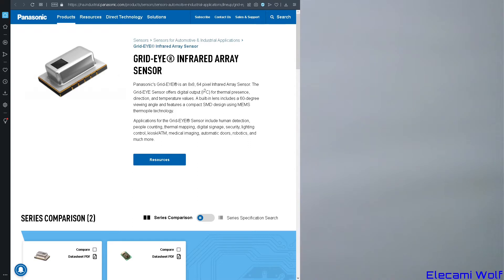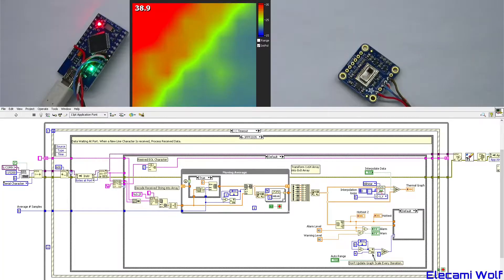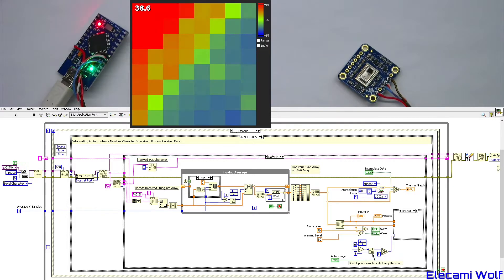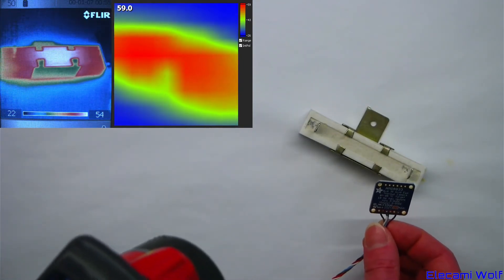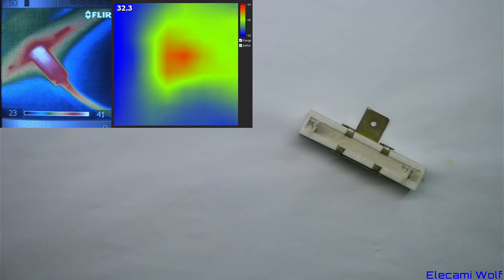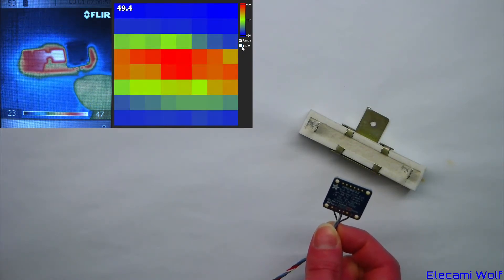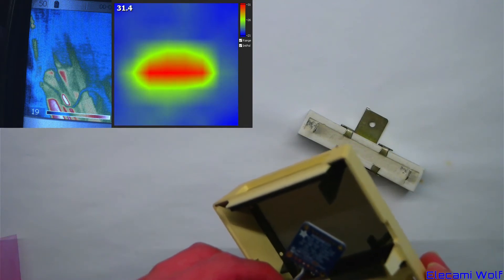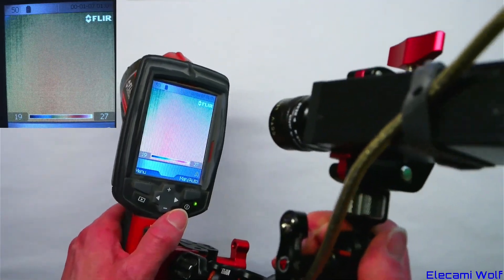EW0001 - Panasonic Grid-EYE Thermal Image Sensor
A video giving a brief overview of the Panasonic Grid-EYE Thermal Sensor, hot it can be used and a comparison of its performance compared to a commercial thermal imaging camera.

Forgot to talk about and demonstrate how the Emissivity affects the radiated IR energy and therefore the observed temperature.

Arduino source code (Note had to remove the angled brackets from the includes and the less than sign):
  This is a library for the AMG88xx GridEYE 8x8 IR camera

  This sketch tries to read the pixels from the sensor

  Designed specifically to work with the Adafruit AMG88 breakout

  These sensors use I2C to communicate. The device's I2C address is 0x69

  Adafruit invests time and resources providing this open source code,
  please support Adafruit andopen-source hardware by purchasing products
  from Adafruit!

  Written by Dean Miller for Adafruit Industries.
  BSD license, all text above must be included in any redistribution

include 'Wire.h'
include 'Adafruit_AMG88xx.h'
Adafruit_AMG88xx amg;
float pixels[AMG88xx_PIXEL_ARRAY_SIZE];

void setup() {
    //Serial.begin(57600);
    Serial.begin(115200);
    bool status;
    // default settings
    status = amg.begin();
    if (!status) {
      Serial.println("Could not find a valid AMG88xx sensor, check wiring!");
      while (1);
    delay(100); // let sensor boot up

void loop() {
    amg.readPixels(pixels);    //read all the pixels
    for(int i=1; i'LESSTHAN'=AMG88xx_PIXEL_ARRAY_SIZE; i++){
      Serial.print(pixels[i-1]);
     // Serial.print(",");
      if( i != 64 ) Serial.print(",");
    Serial.println();
    delay(50);